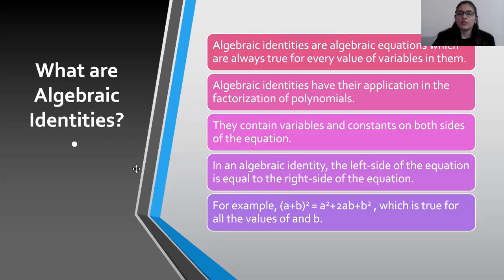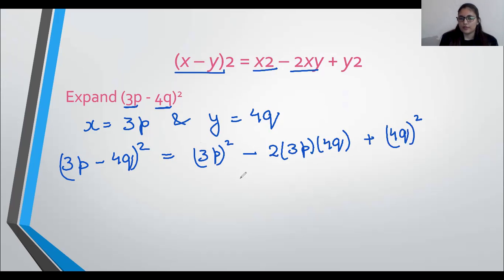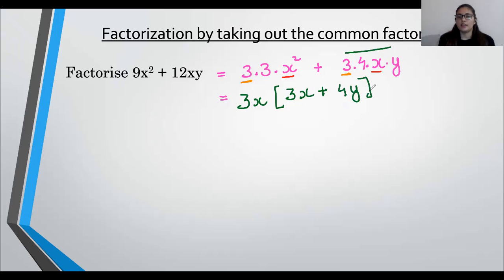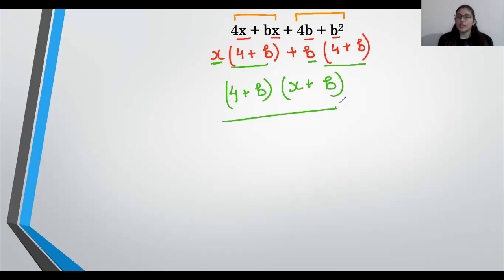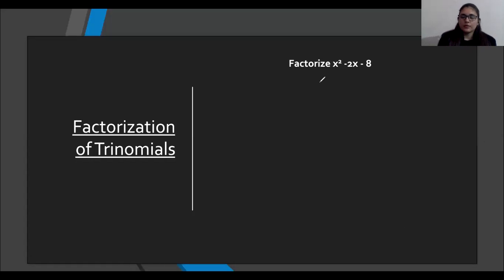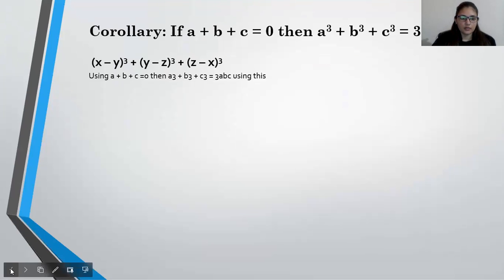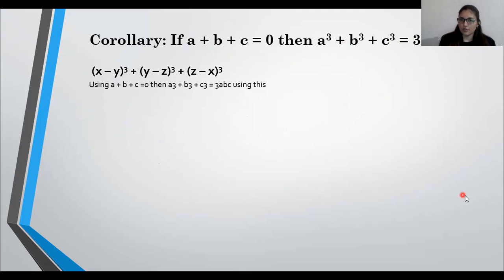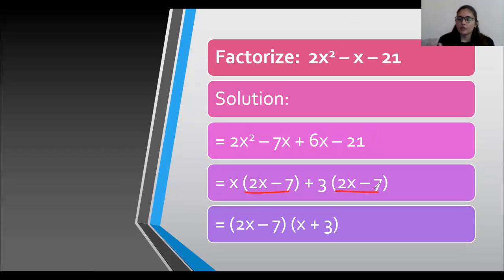Class-9 Ch.- 2 Factorization of Polynomials | PS TUTORIALS